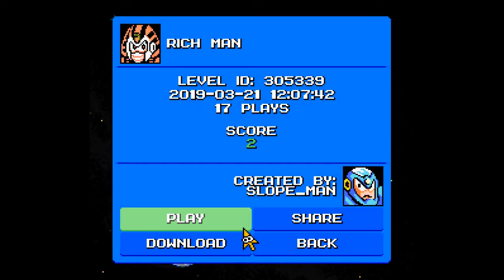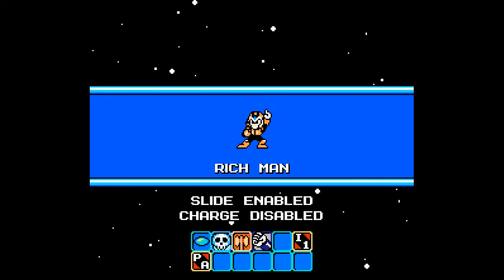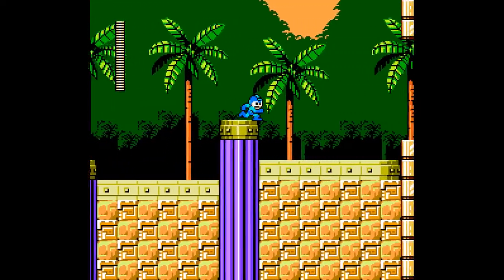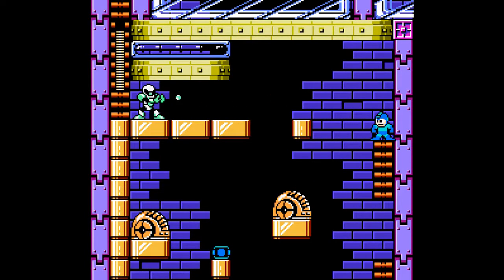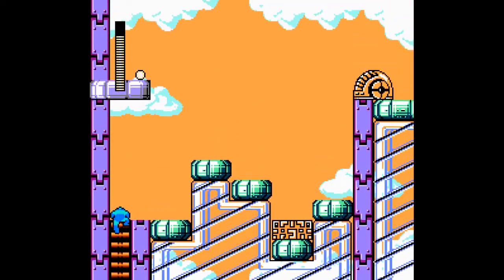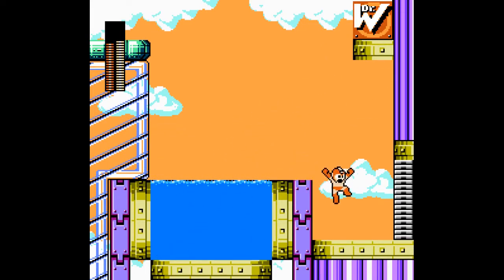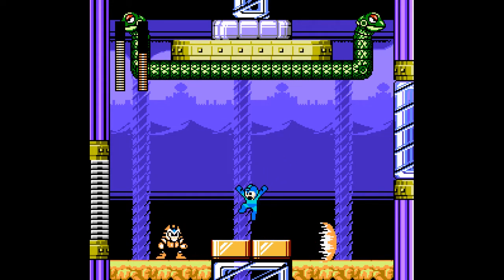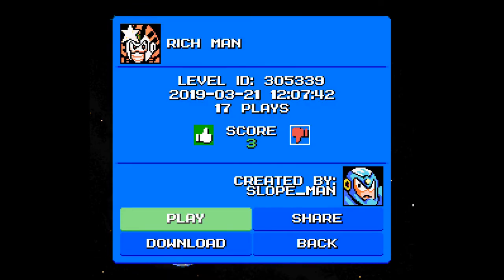Mega man maker - Rich man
Stage Creator: slope_man